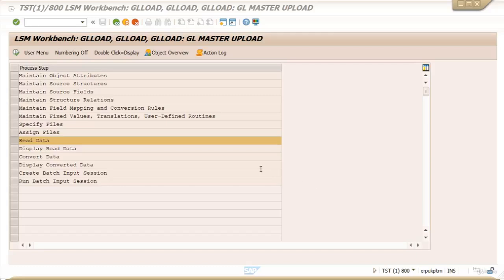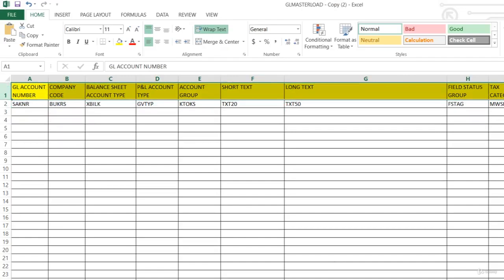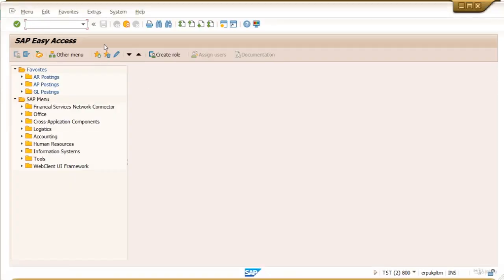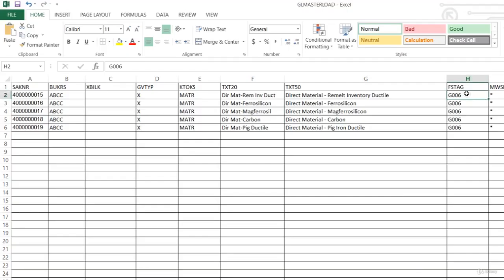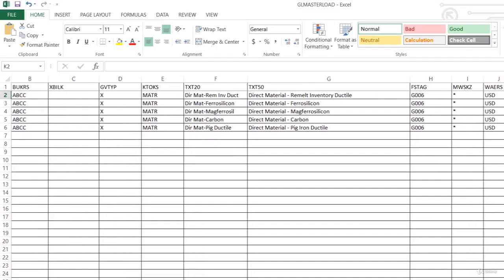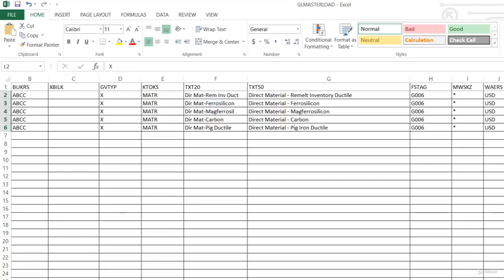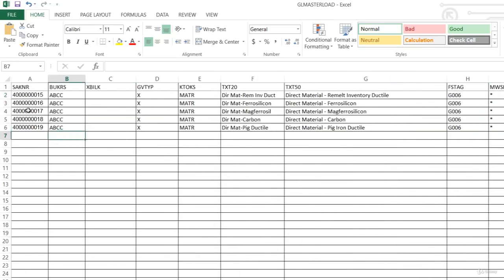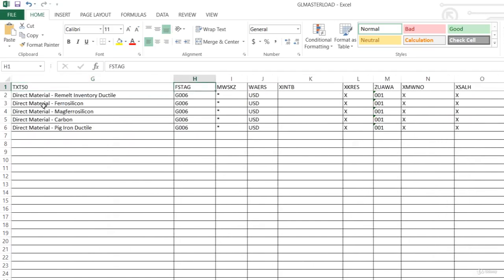LSMW DAY-56 || Data File Preparation for LSMW Processing || saps4hana .sapproject #2025